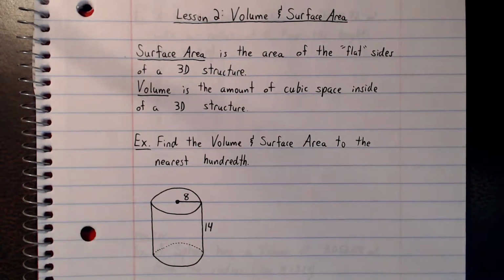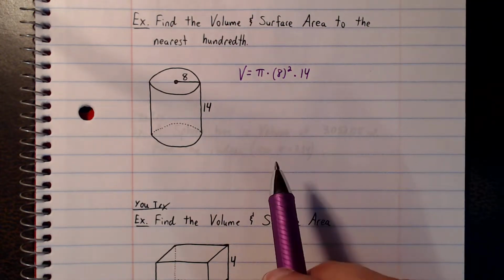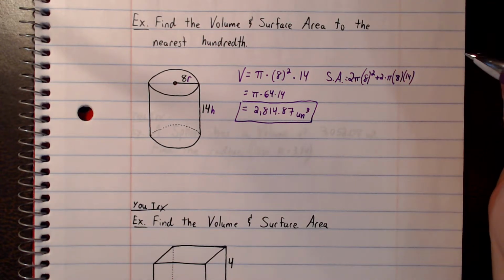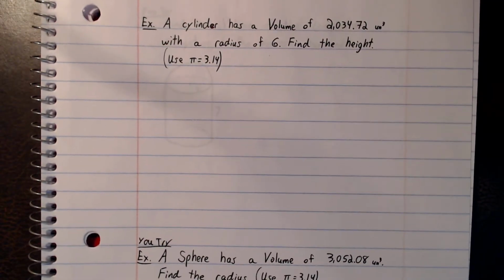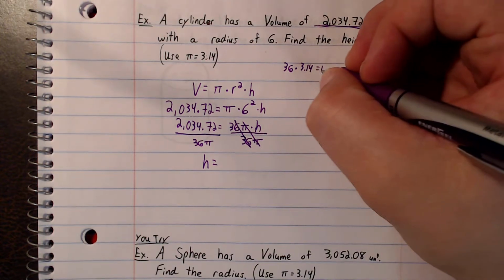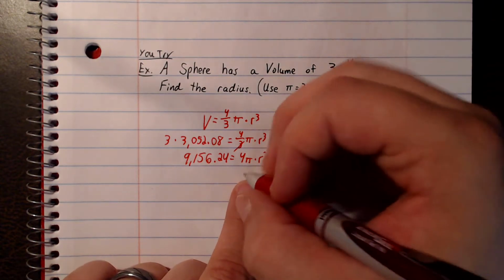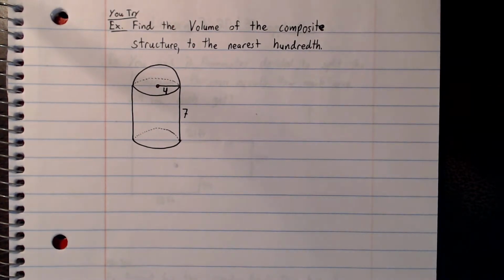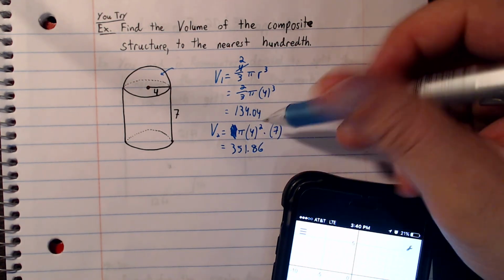Lesson 2 Volume and Surface Area